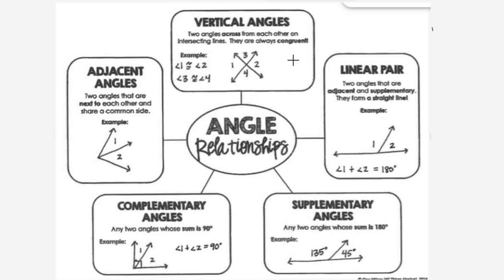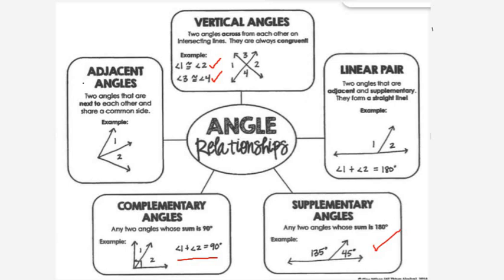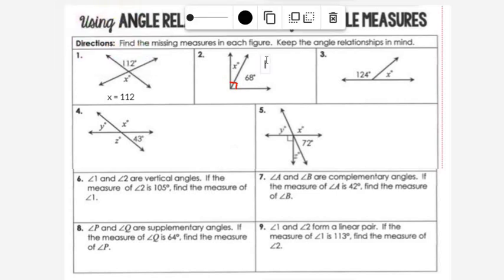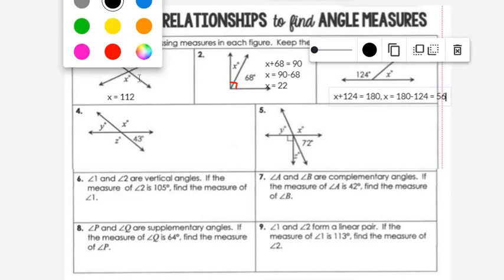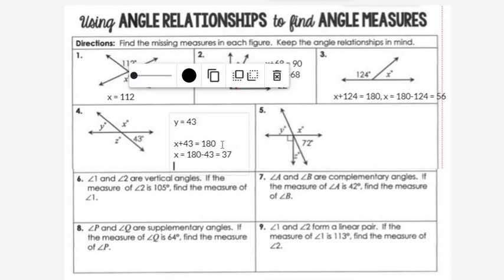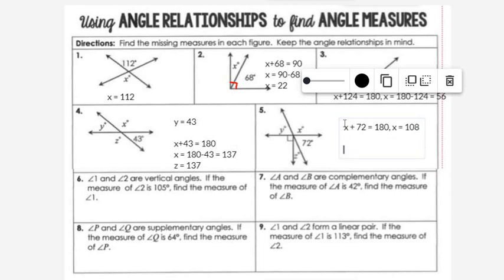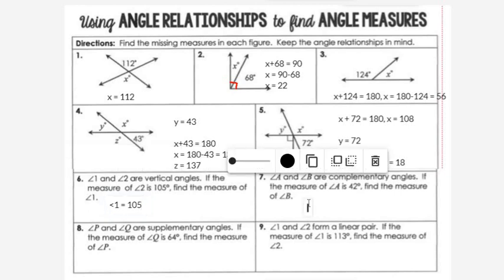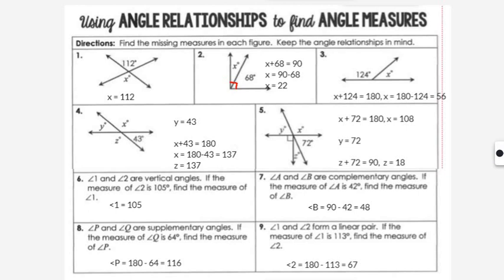Finding missing angles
Exploring angle relationships and finding missing angles
Vertical Angles, Complementary Angles, Supplementary Angles and Linear pairs.